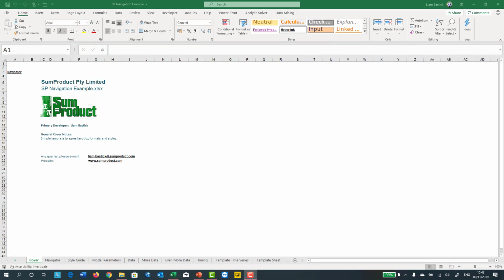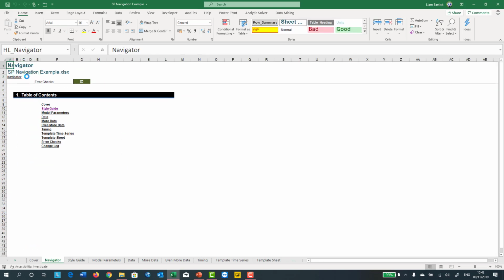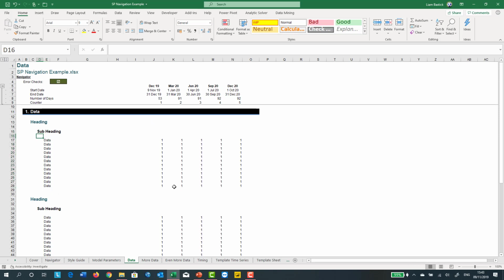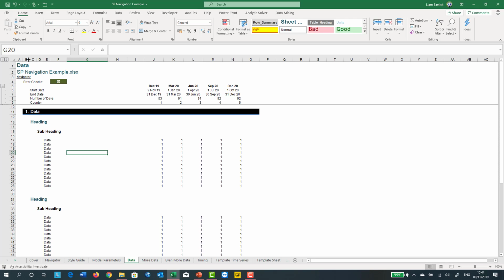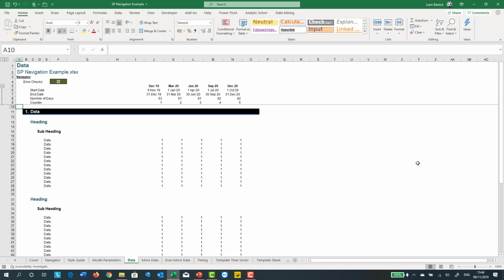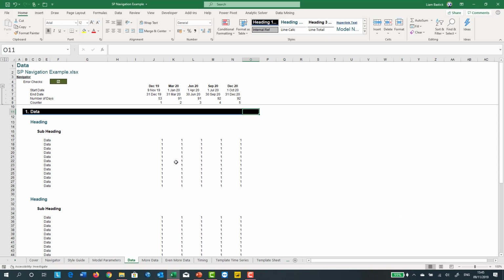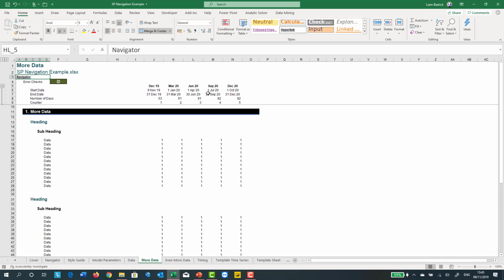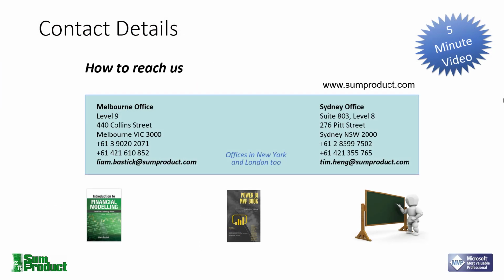5 Minute Videos: Quick Tips for Navigating an Excel Workbook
Want to navigate your way through Excel and lay out your spreadsheets like a pro?  Most importantly, we show them in 5 minutes or less!